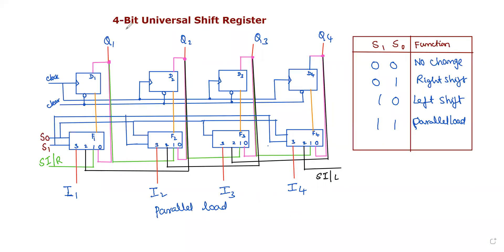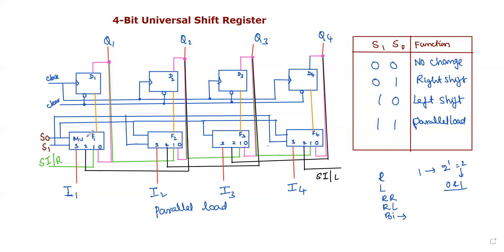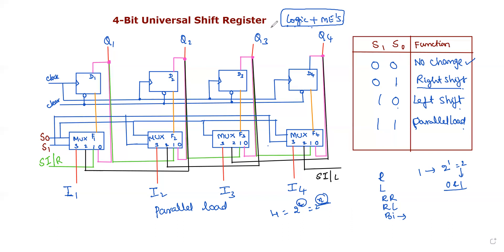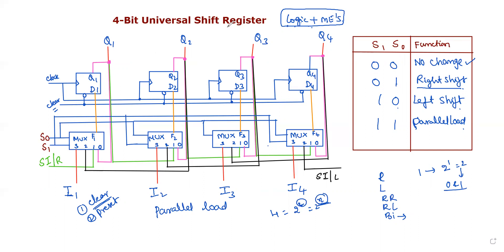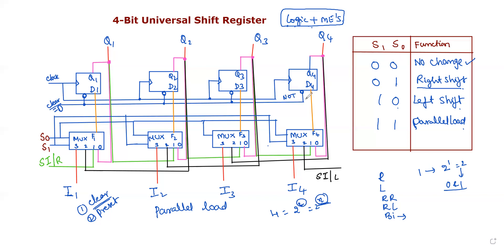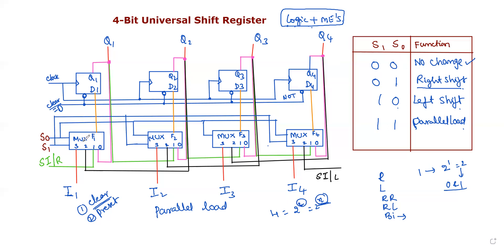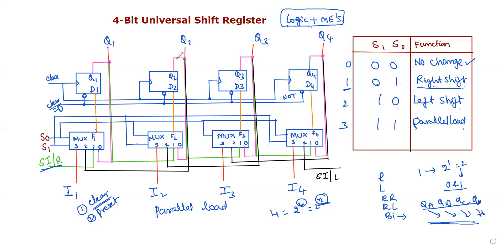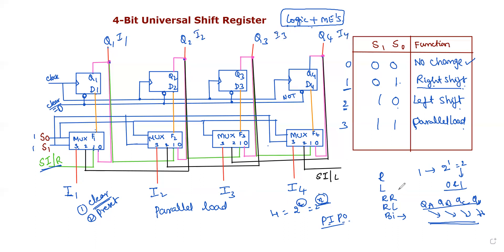26.6 Universal Shift Register | Right Shift, Left Shift, No Change, Parallel Load | తెలుగు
Lecture By: Dr. Vanajakshi Birudu, Menlo Tutorials.